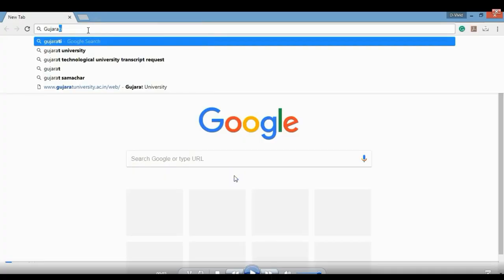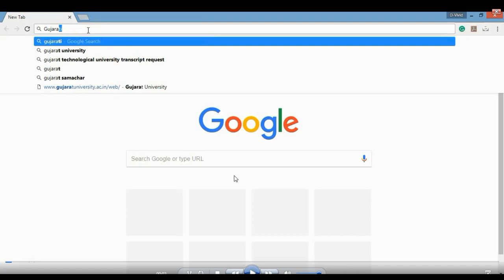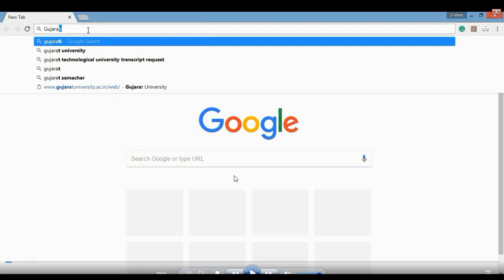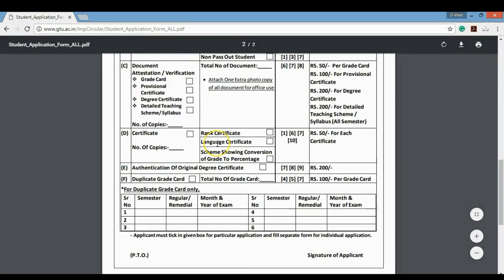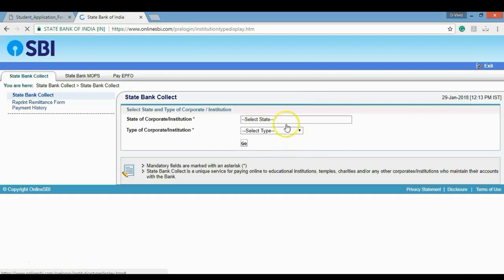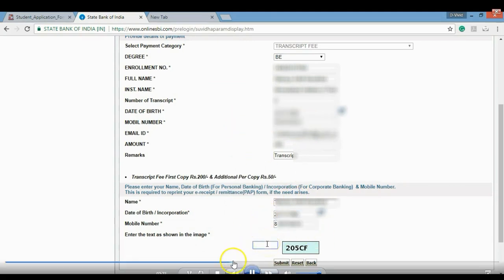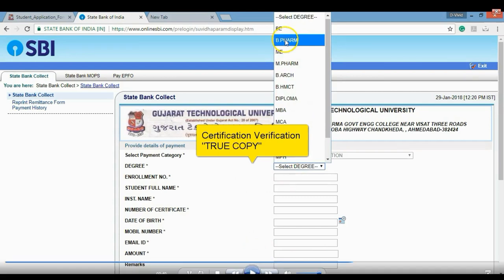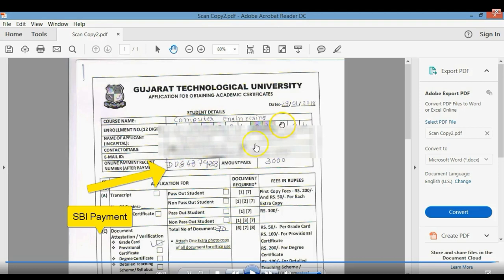How to get Transcript from GTU in Gujarati? Step by step guide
New Vidoe - New Process on "How to get Transcript from Gujarat Technological University?"

SBI Payment Link:-

About Us:
D-Vivid Consultant is the best abroad education consultants in Ahmedabad, Surat & Vadodara that helps students fulfill their dream of studying abroad with the guidelines laid by their experts. Established in the year 2016, we at D-Vivid Consultant have been honored as the official representative of several reputed universities and colleges in the US/Canada. To make global education accessible to everyone, our team of experts works day in and day out to provide top-class education to students who aspire to study overseas.

We provide counseling to students aspiring to go abroad for further education.

As student consultants, we provide them with the following services

1. Advice to students in the area of their studies in the USA/Canada/UK/Australia.
2. Selection of University/College - based on their academics, scores in the various exams, college fee structure and the location of their choice.
3. Assistance in preparation of their Statement of Purpose.
4. Guidance for the total documentation process for admissions.
5. Guidance in visa formalities.

** 800+ IELTS Students Trained**
**7.5 bands in IELTS is our average student score**
**1500+ Students Study Abroad Success Stories**

All the videos uploaded on this YouTube channel is the asset of D-Vivid Consultant, legal name Shrinathji Career Counselors Pvt. Ltd. any kind of re-uploading or copying on any platform over the internet would be dealt with respect to jurisdiction.